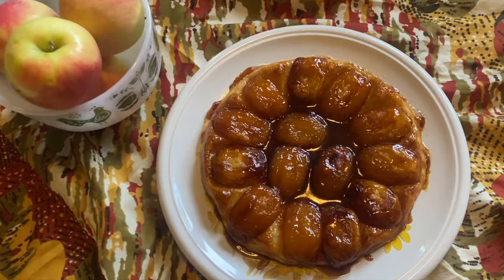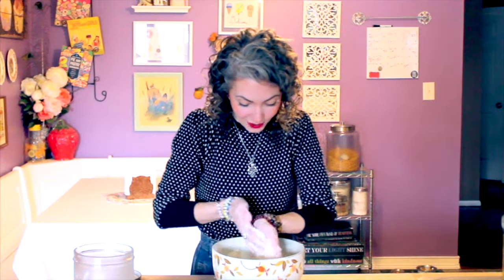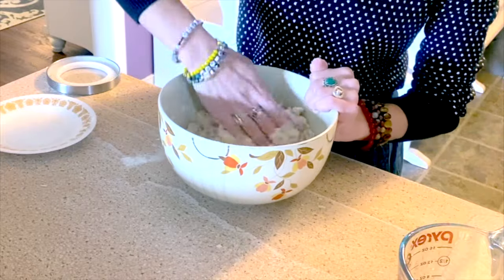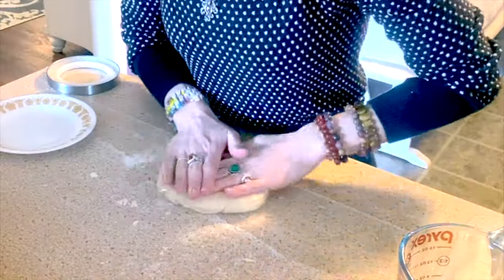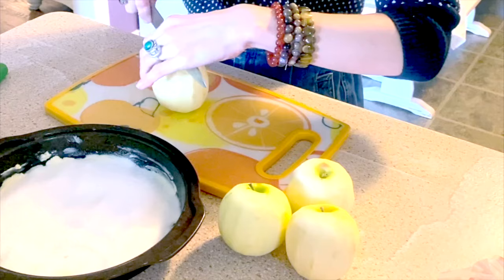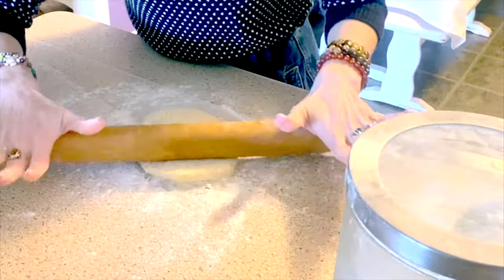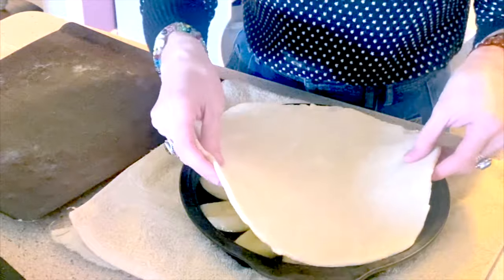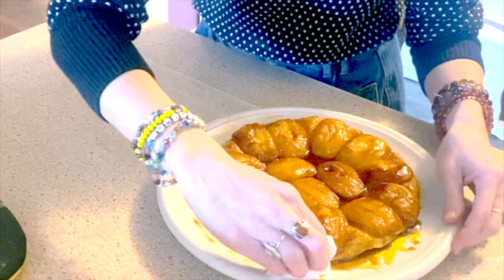January: Apple Tarte Tatin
This recipe is from Peach Bettys 2025 Recipe Calendar. Message her to receive yours today!